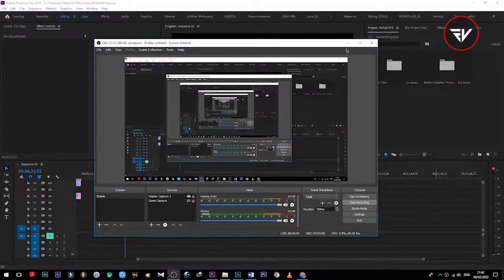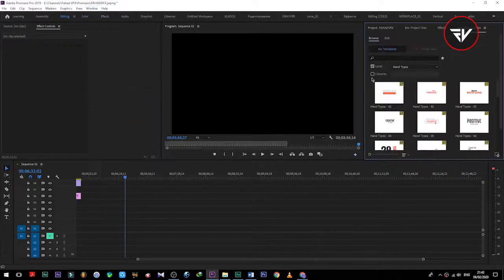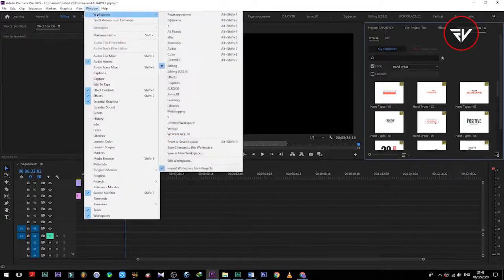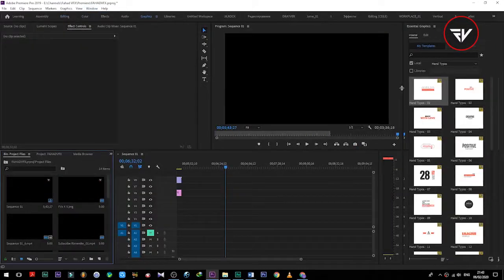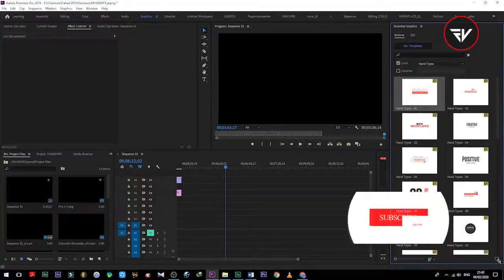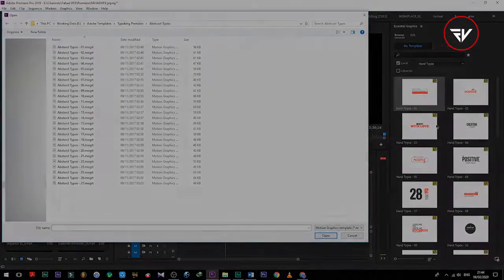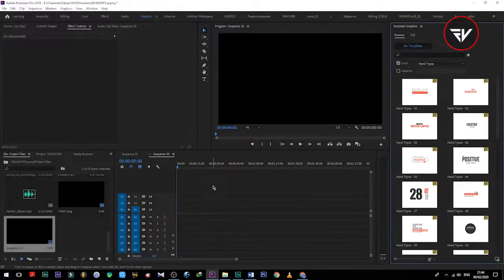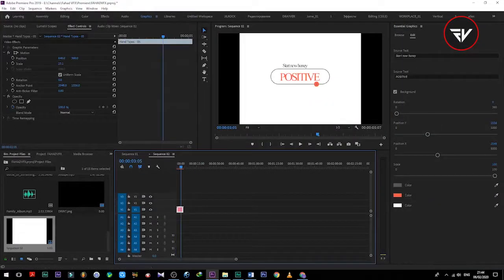Vintage Titles - Adobe Premiere Pro Free titles - Premiere Pro Title Templates - MOGRT